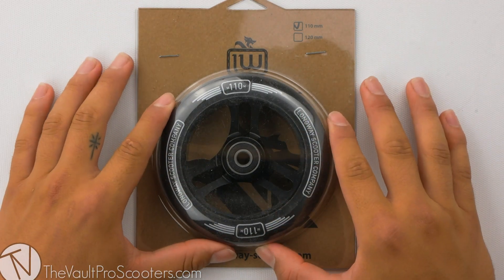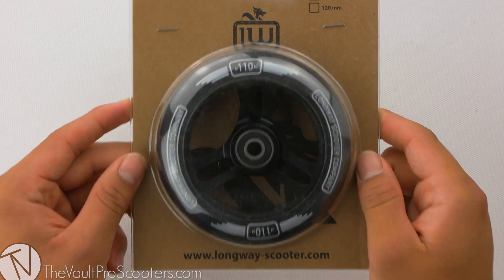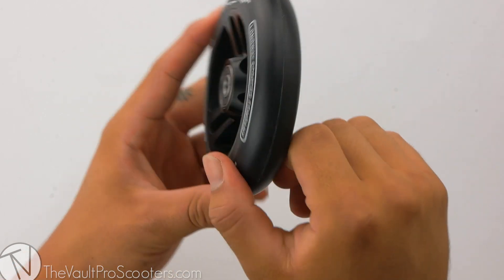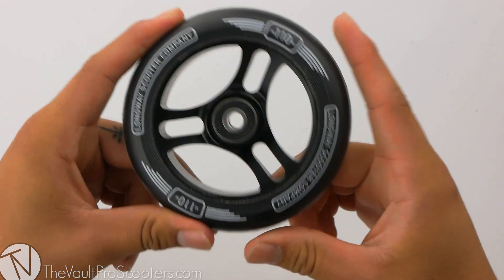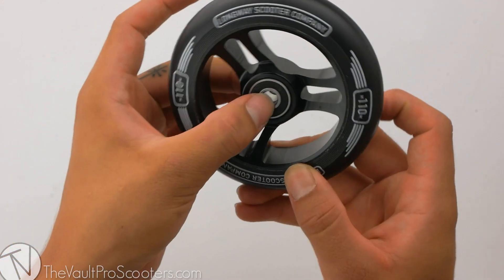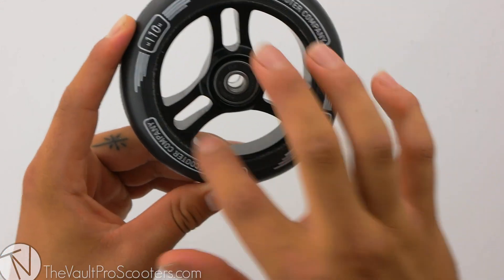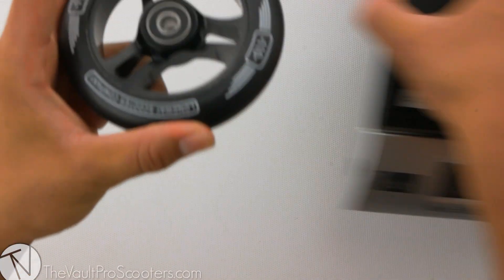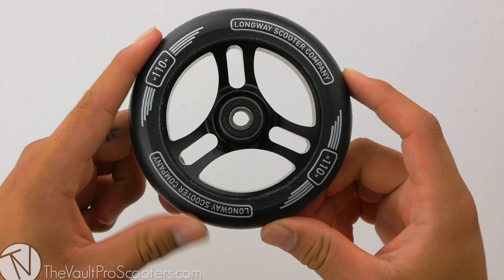LongWay Sector Wheels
The Longway Sector wheels come in a set of 2 for only $30! These are without a doubt some of the most affordable wheels on the market, and they come with pre-installed bearings so you'll be able to ride straight away! Perfect for any type of riding stye, park or street!

Specifications:
- 110 x 24
- Pre installed bearings